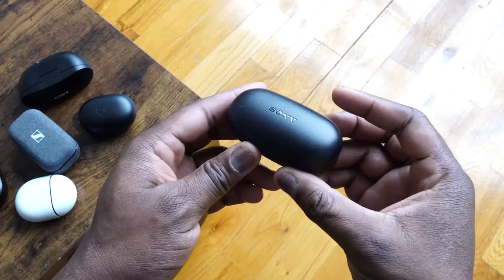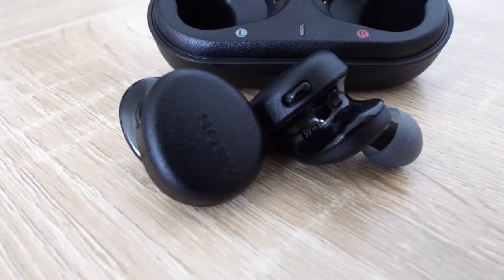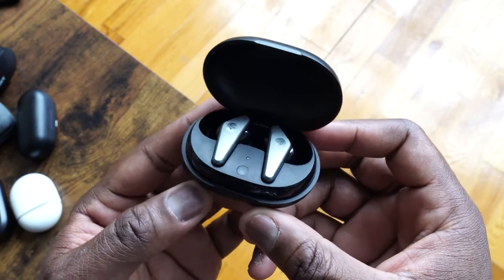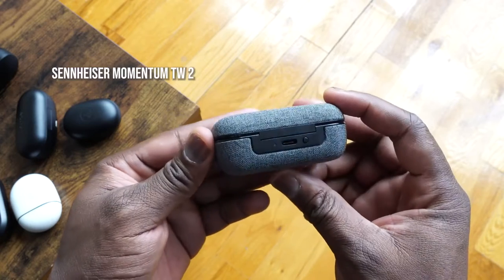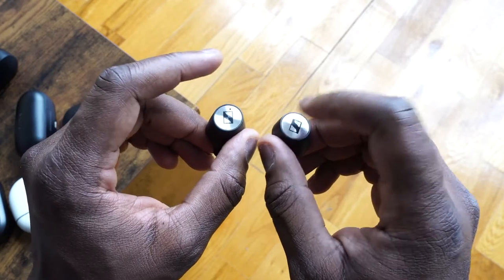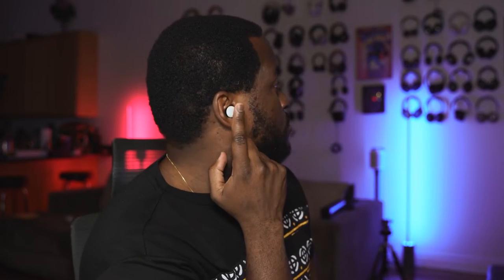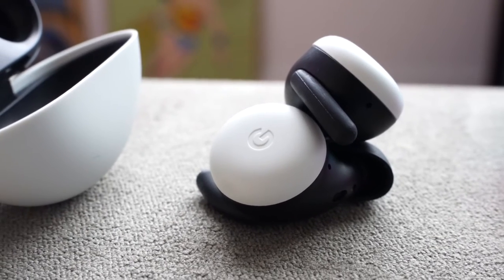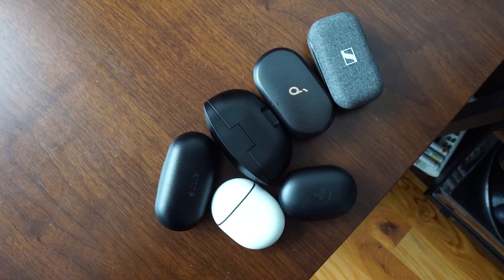BEST True Wireless Buds | May 2020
Here are the Best True Wireless buds for the month of May 2020
Sony WF-XB700
Libratone Track Air Plus
Pixel Buds
Sony WF-SP800N
Sennheiser Momentum TW2